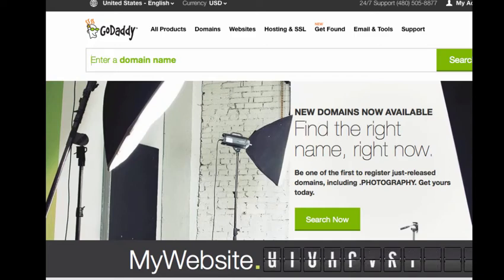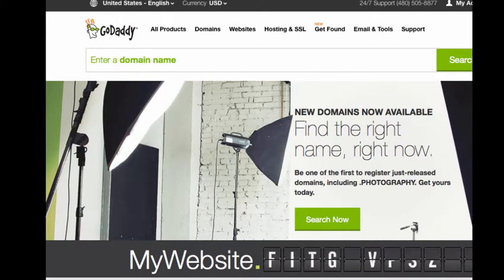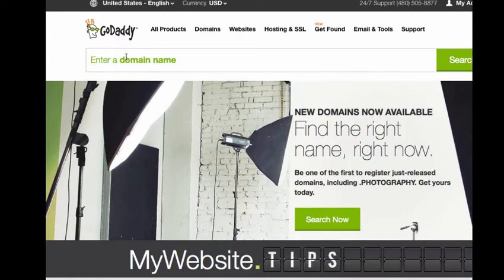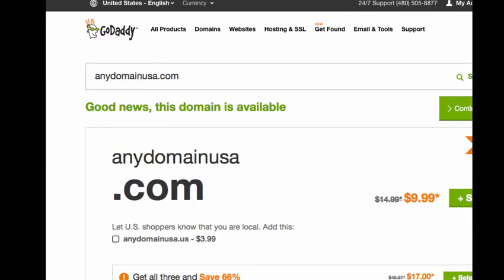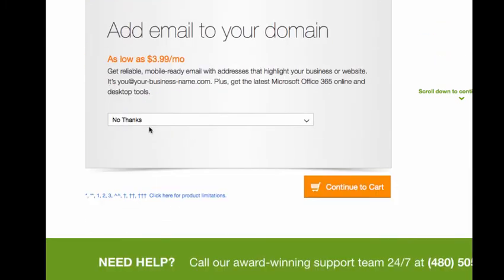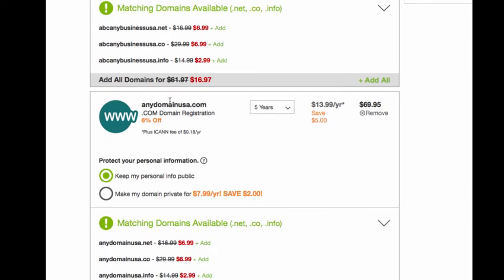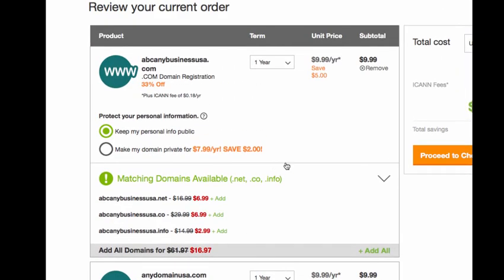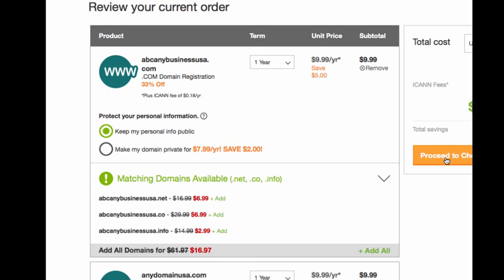how to buy a domain name on godaddy for cheap March 12, 2014 part 1: teach me series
Tutorial 1 in a series made for my teammates who have been asking for detailed information for the newbie!

Whether you are beginning an online business for the first time or you are simply wanting to create a hobby website for yourself, here is exactly where to go and how to purchase your own domain name.

Watch for more videos to follow that will go hand in hand with this tutorial if you are wanting a smooth fast start to beginning your business correctly!

If you like this video, please share and like it.

Mi Ran
Connection Investor
I invest in the connection between your WHY and your VISION to guide you to the SUCCESS that is your destiny.

skype username: minahopper